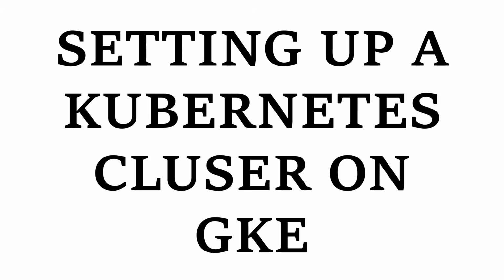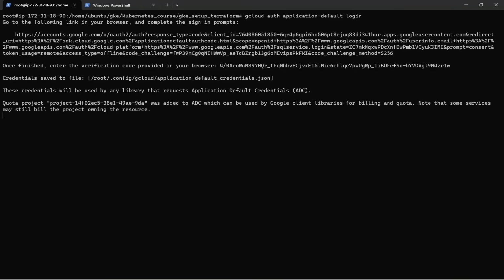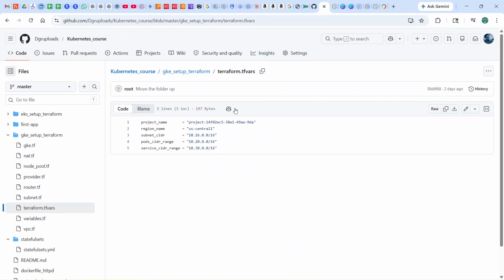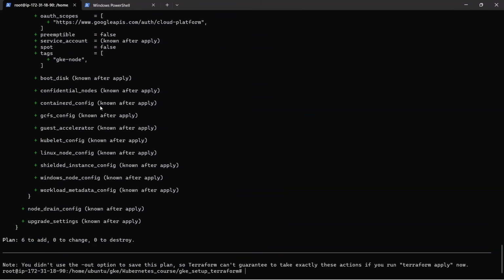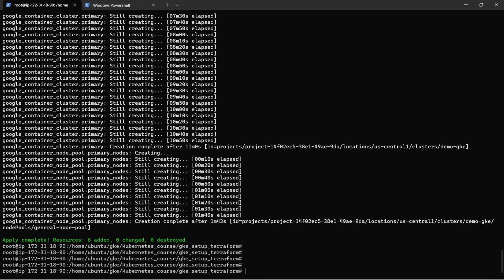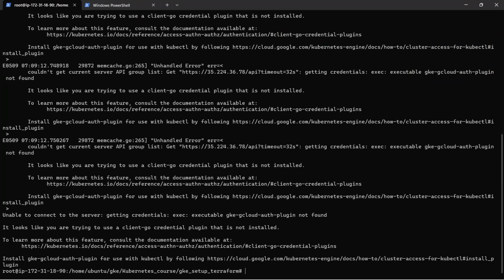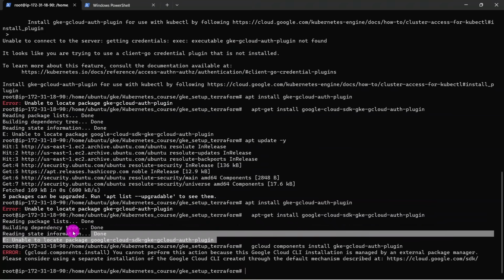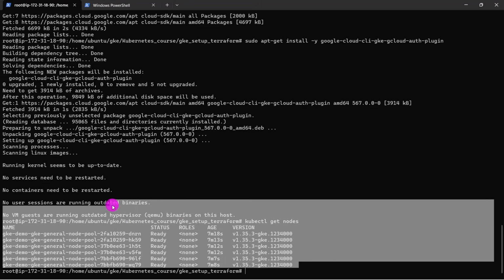Episode 5 | Create Kubernetes Cluster on GKE with Terraform | Step-by-Step Production Guide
Hello,

🚀 In this video, we will create a real Kubernetes cluster on Google Cloud using GKE (Google Kubernetes Engine).

If you’ve been learning Kubernetes concepts like Pods, Deployments, Services, and Ingress — this is the next big step where we actually run Kubernetes in a real-world cloud environment.

We’ll cover:
✅ What is GKE
✅ GKE Architecture Explained
✅ Control Plane vs Worker Nodes
✅ Create GKE Cluster Step-by-Step
✅ Connect using kubectl
✅ List the nodes in GKE cluster

This video is part of the Kubernetes playlist where we move from Kubernetes concepts to real production-grade environments.

📌 Commands Used

gcloud auth application-default login

# Set Project
gcloud config set project YOUR_PROJECT_ID

# Connect to Cluster
gcloud container clusters get-credentials demo-gke-cluster --region asia-south1

👉 “GKE DONE” once you complete the setup.

Happy learning!!